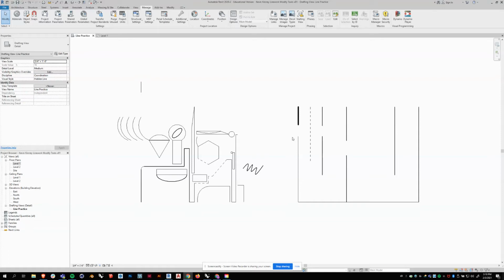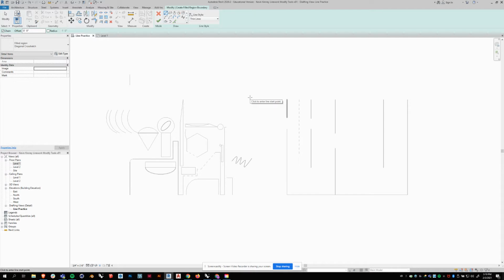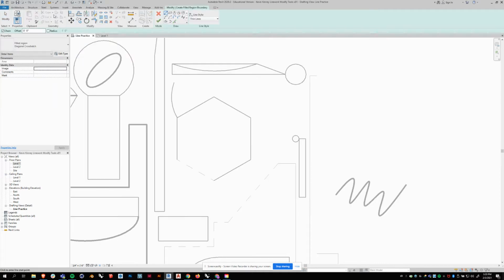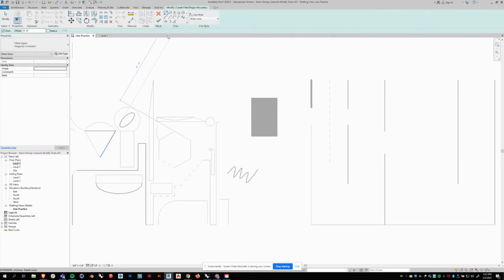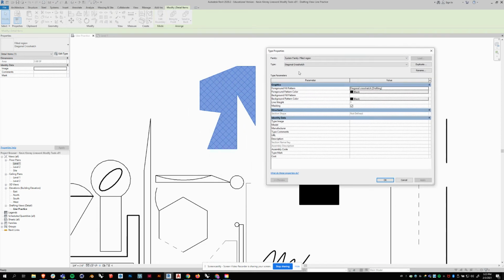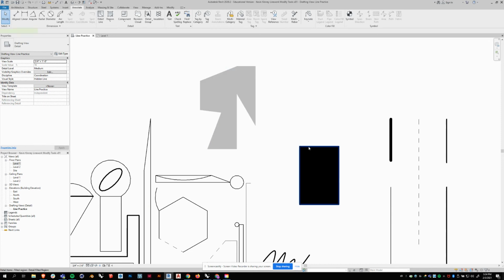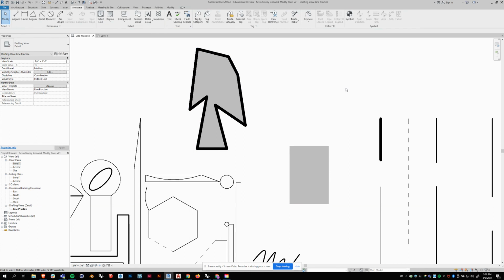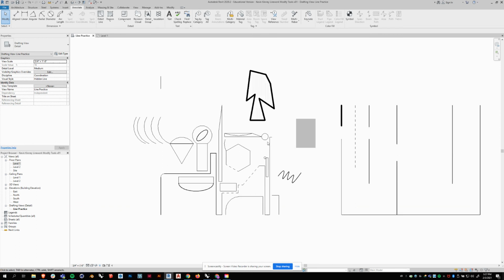Filled Region Tool